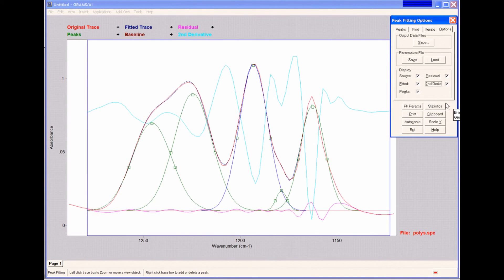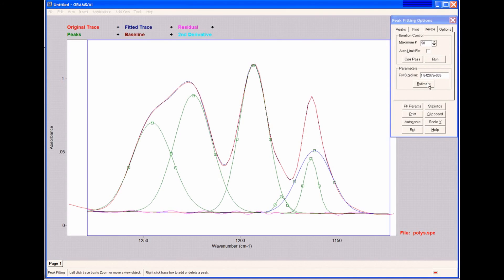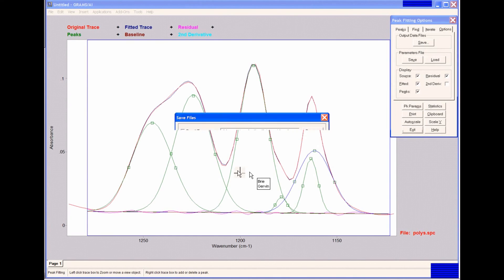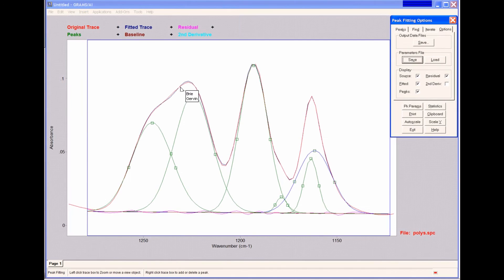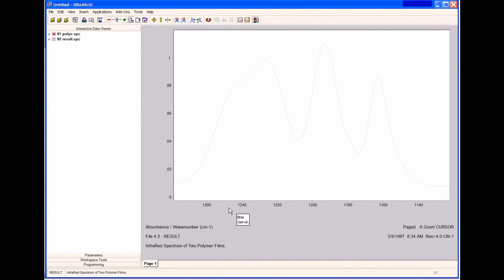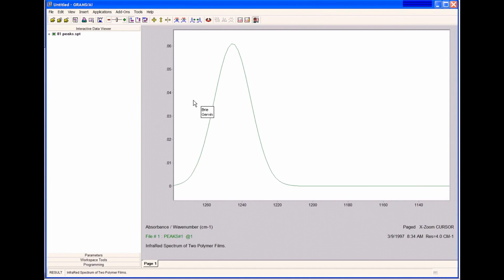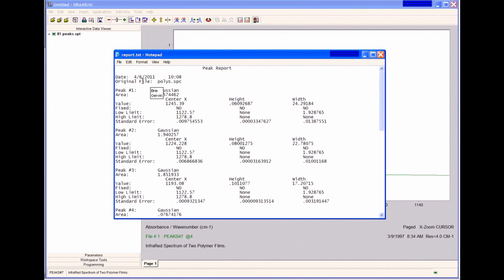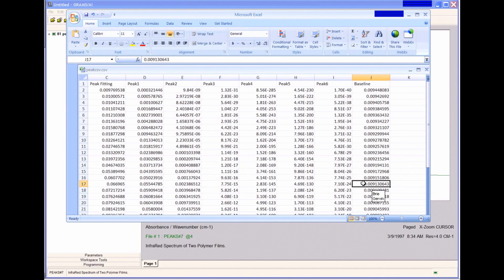Thermo GRAMS / AI Peak Fitting - Part 2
In this second part of the tutorial we look at the manual addition of peaks to model residuals and the output and reporting options of the GRAMS Suite peak fitting tools.